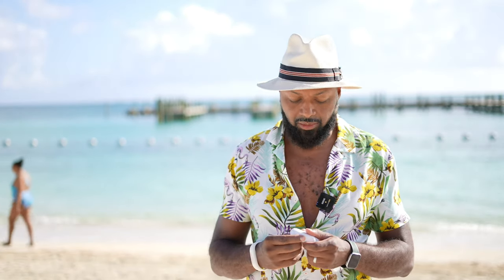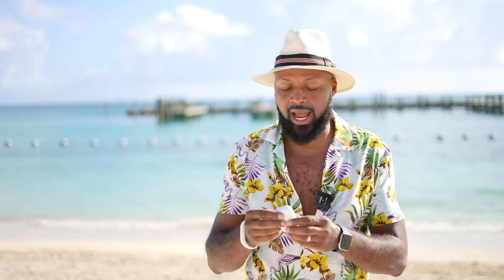Insta360 One X2 Go 2 - Travel Vlogger Cameras!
This video is all about the Insta360 One X2 and the Go2. In this episode we travel to the Bahamas and try out my favorite travel vlogger cameras Insta360 One X2 and Insta360 Go 2

Here are links to the gear I used to make this video:

Insta360 OneX2

Insta360 GO 2 – Small Action Camera, Weighs 1 oz, Waterproof, Stabilization, POV Capture, 1/2.3" Sensor, with Charge Case and Wearable Camera Accessories for Travel, Sports, Vlog

Phone 12 Pro Max

Sony A7S3 mirrorless camera

Atmos Ninja V monitor/recorder

Rode Microphones Wireless GO II Dual Channel Wireless Microphone System